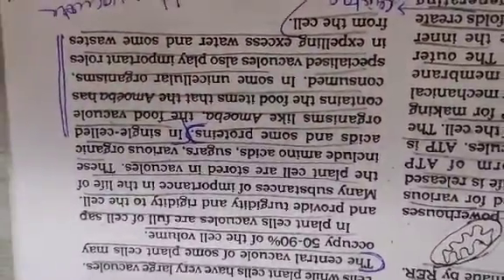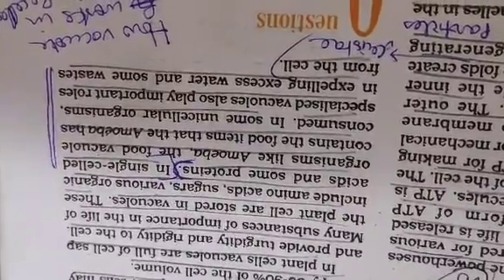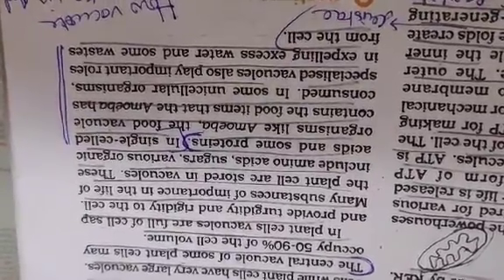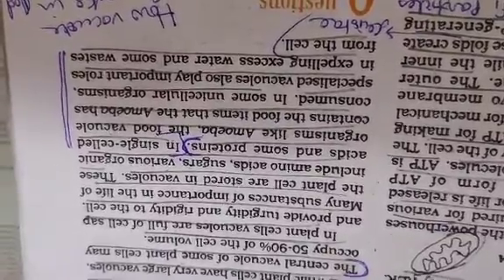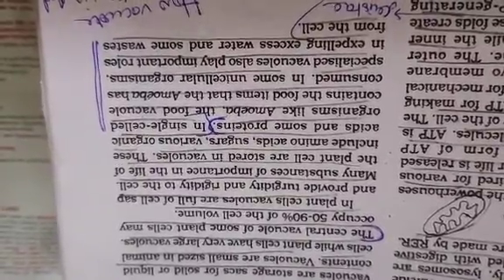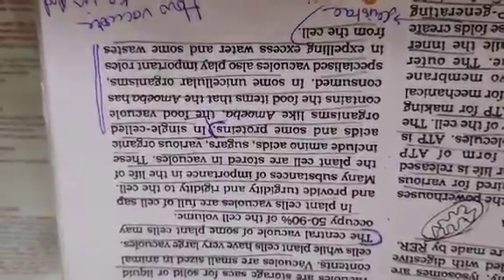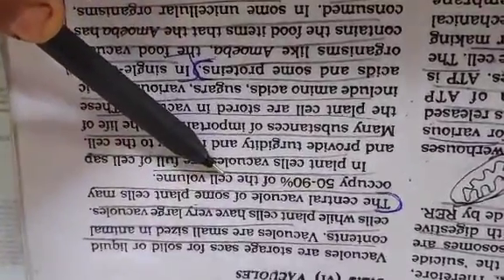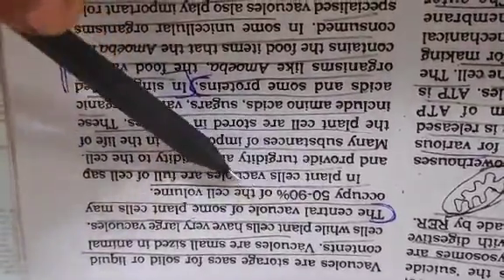Std 9 science ch-5 part-2 (ii)